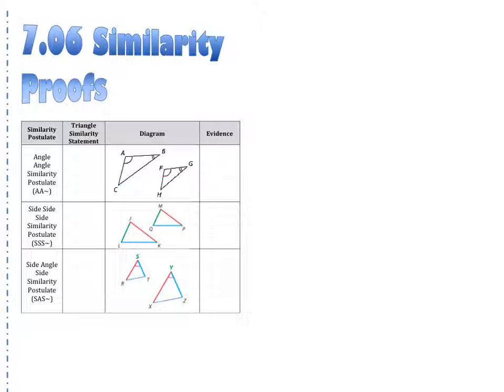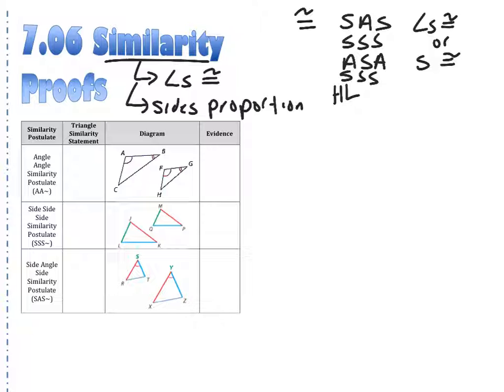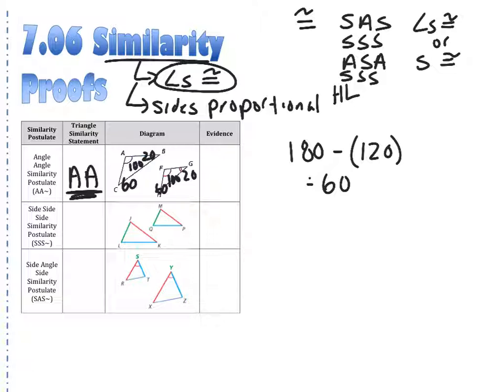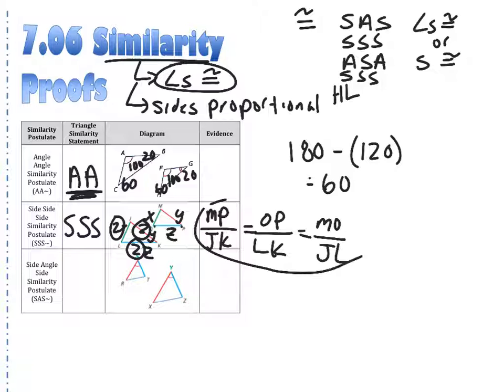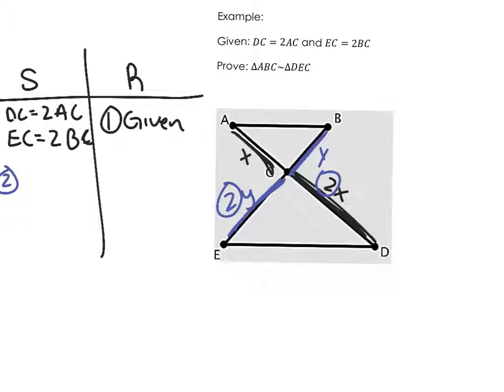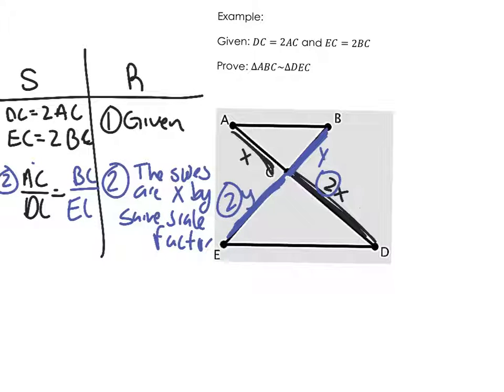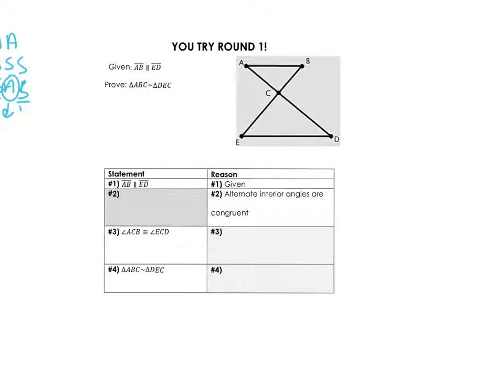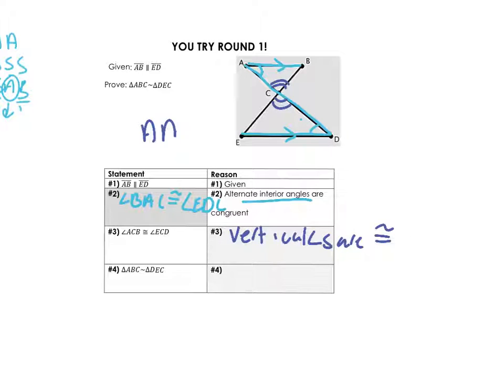7.07 Similar Triangle Proofs